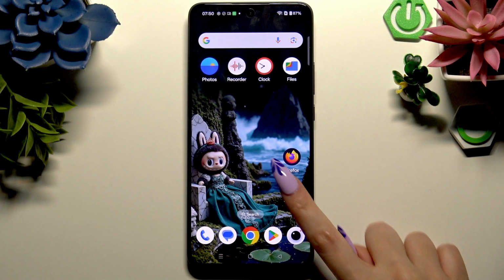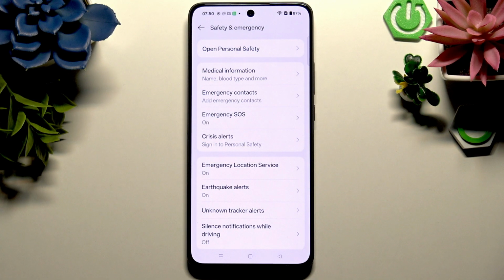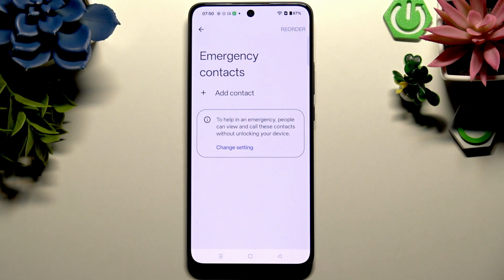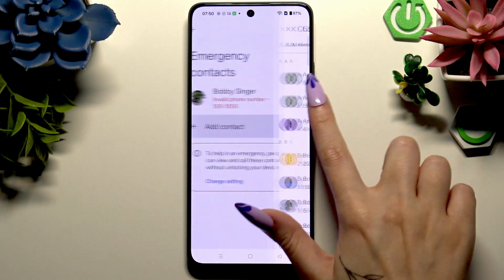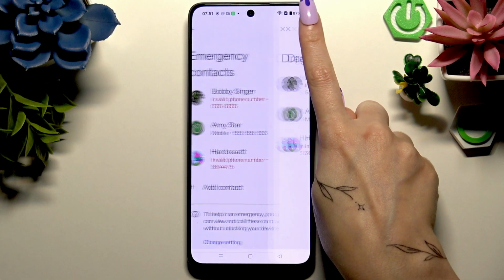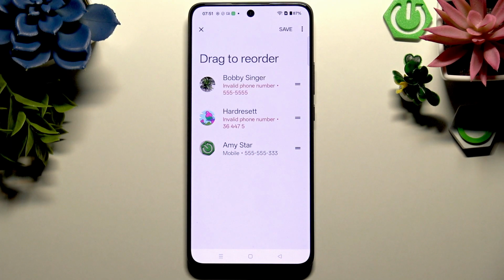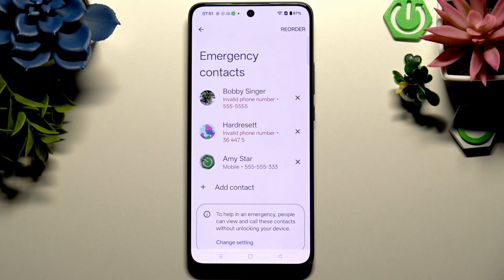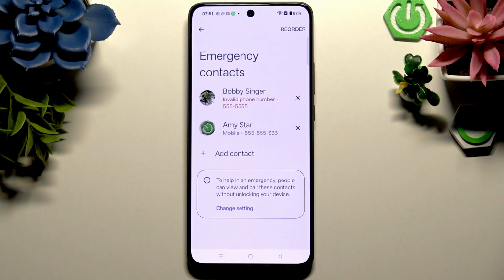OnePlus Nord CE 5 – How to Add Emergency Numbers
Learn how to add emergency numbers on your OnePlus Nord CE 5 to keep your important contacts easily accessible in case of an emergency. In this video, we show you step-by-step how to open the settings, find the Safety & Emergency section, and add or remove emergency contacts on your OnePlus Nord CE 5. You’ll also see how to reorder your emergency contacts for quick access. This guide is perfect for anyone who wants to set up emergency numbers on their OnePlus Nord CE 5 and make their device safer and more secure.

How to add emergency numbers on OnePlus Nord CE 5?
How to manage emergency contacts on OnePlus Nord CE 5?
How to remove or reorder emergency contacts on OnePlus Nord CE 5?

0:00 Start and introduction
0:08 Open Settings and go to Safety & Emergency
0:21 Add emergency contacts
0:38 Reorder emergency contacts
1:00 Remove emergency contacts
1:12 Outro